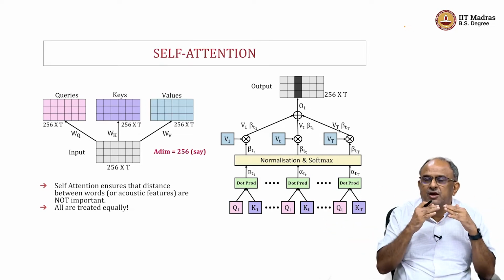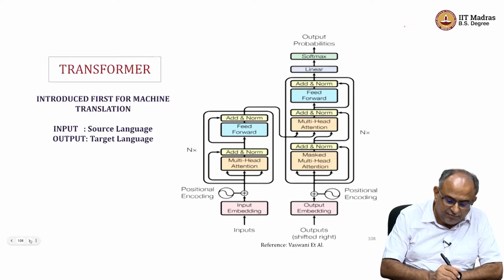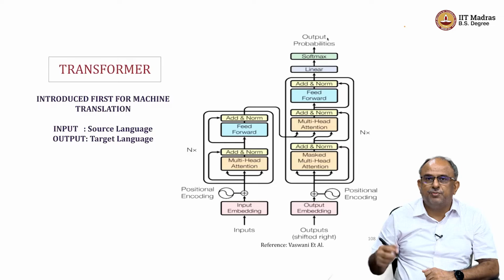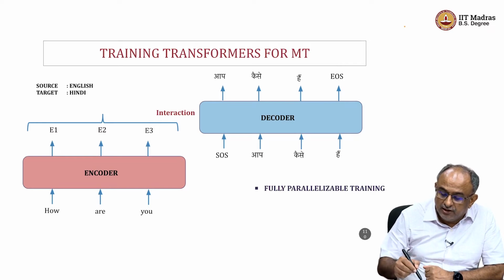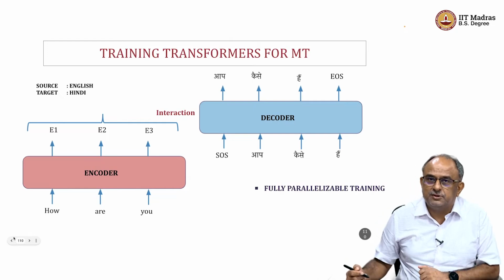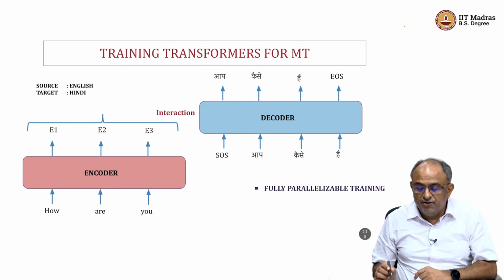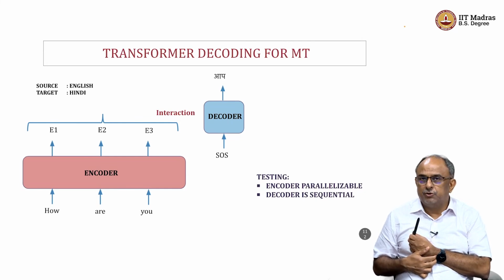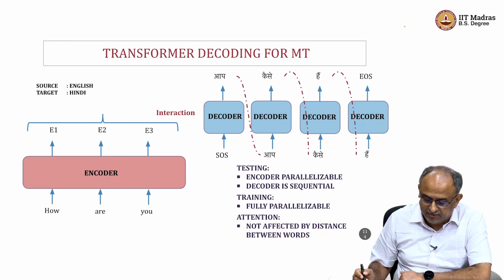W11_L2: Transformer – self attention | encoder-decoder, multi-head attention & training trade-offs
Video Overview
 This lecture provides a high-level overview of Transformers, one of the most influential architectures in modern deep learning. We revisit the self-attention mechanism, draw parallels with convolutional neural networks, and explain the role of multi-head attention in capturing diverse contextual relationships. The session then dives into the encoder-decoder structure, highlighting how masked self-attention in the decoder preserves sequential processing during generation. We conclude by examining the trade-offs: the parallelization advantages during training versus the sequential decoding required at inference time, and why Transformers have become the backbone of cutting-edge NLP, speech recognition, and vision systems.